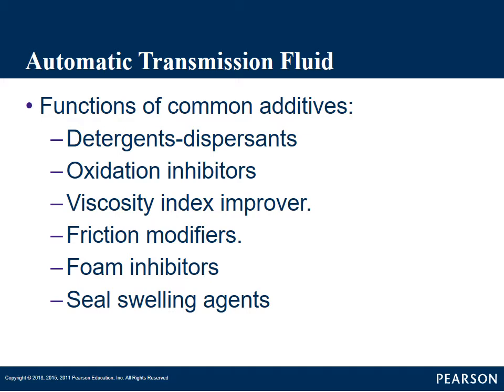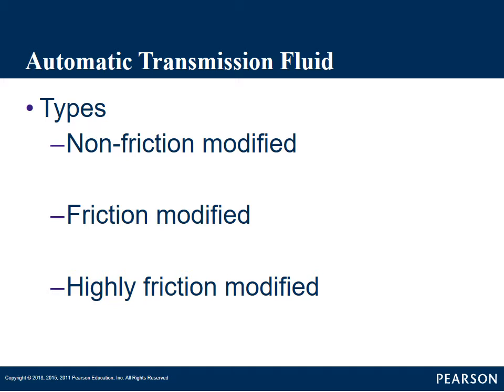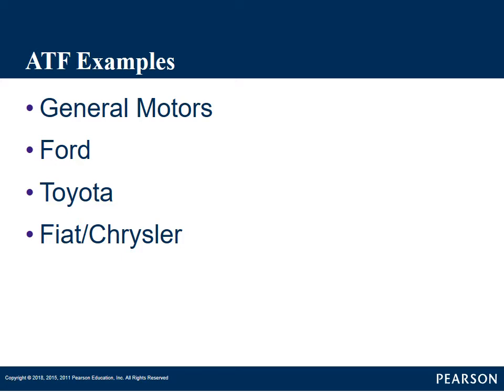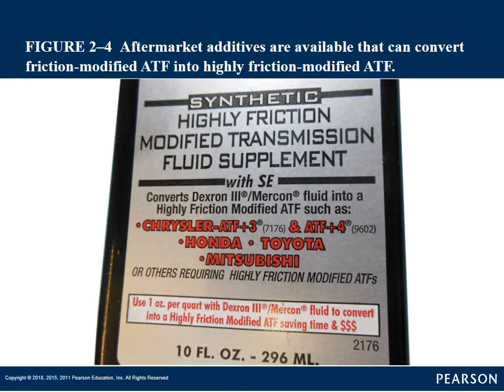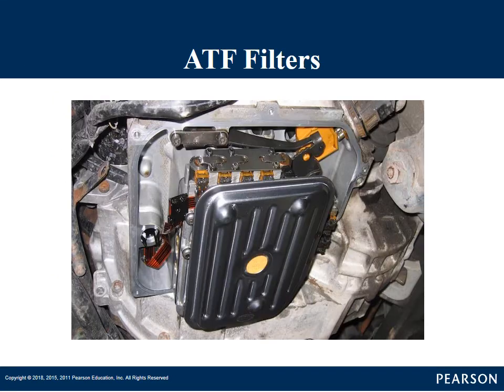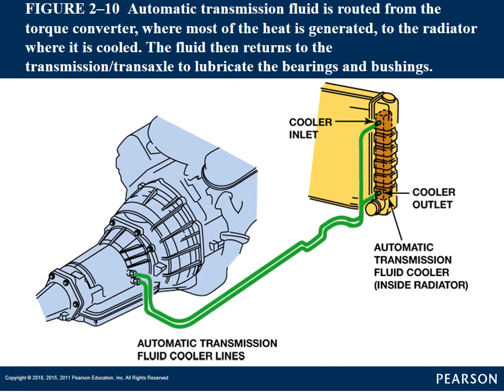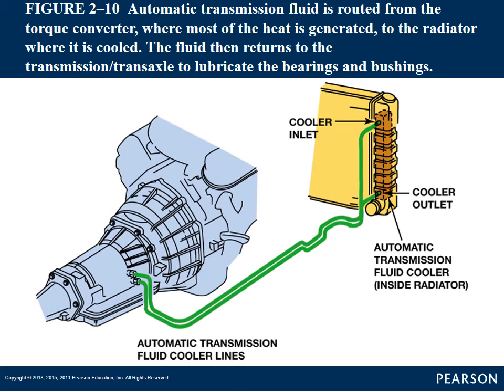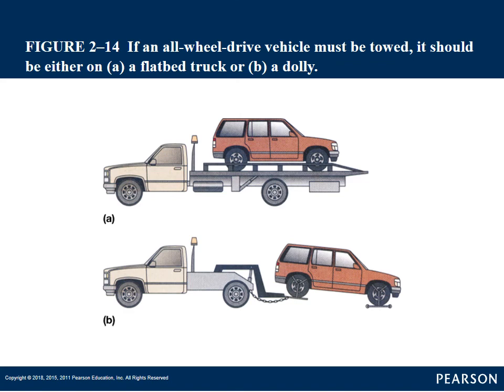ATF, filters, coolers Power Point Video